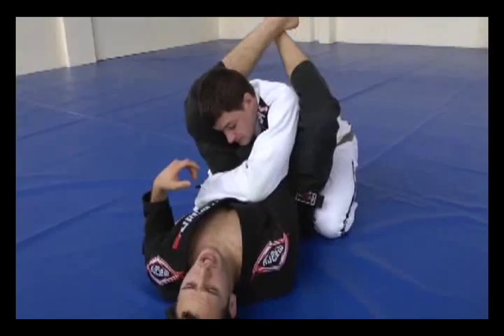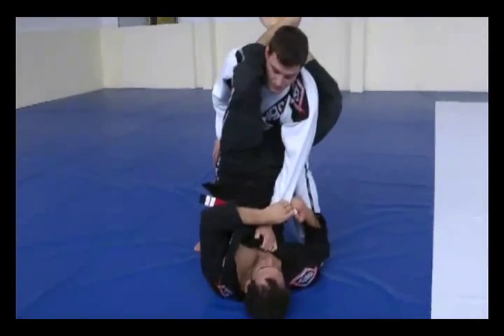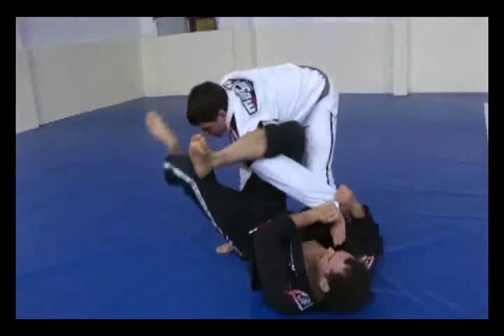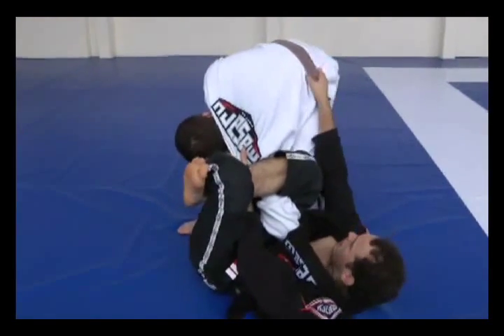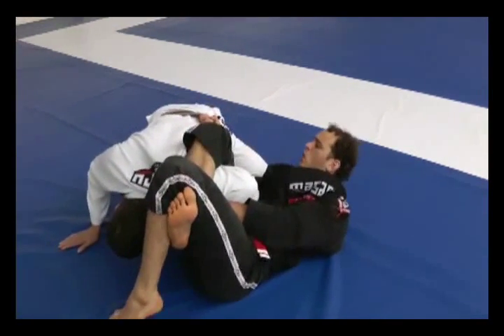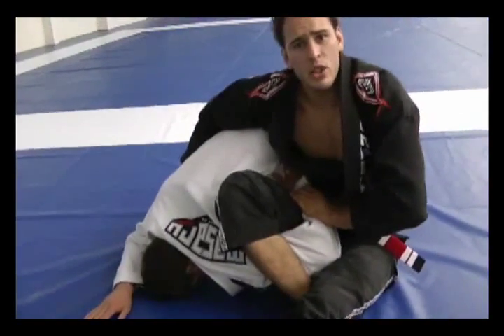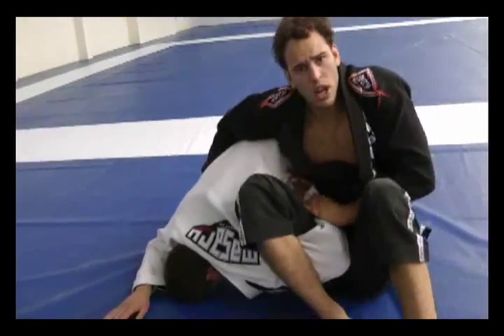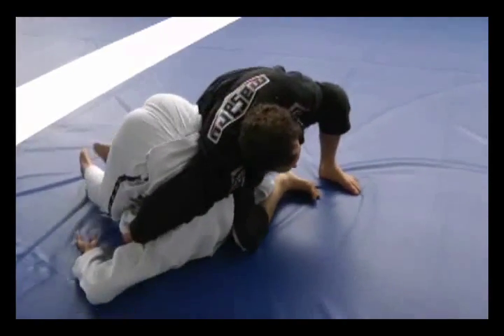Victor Estima Submissions from Guard 4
Ongoing martial arts instruction videos with World Champions